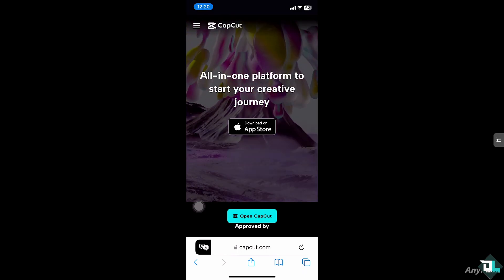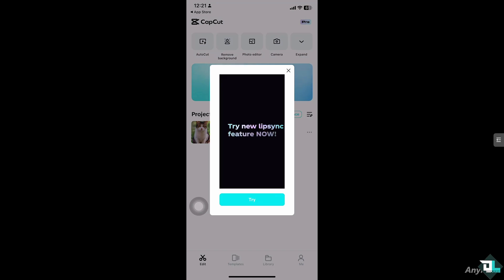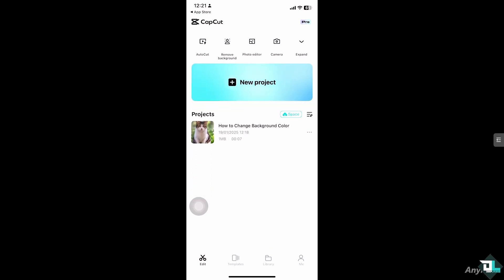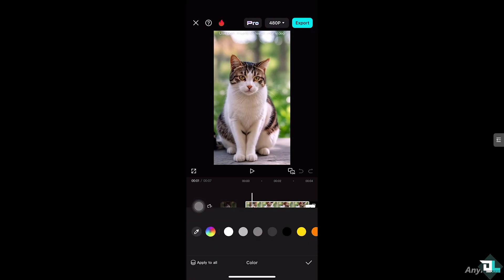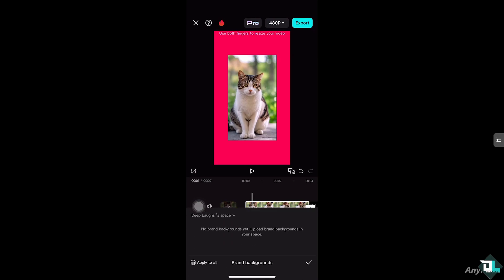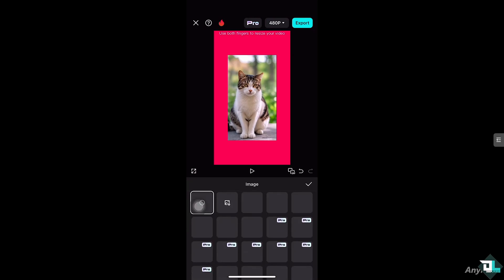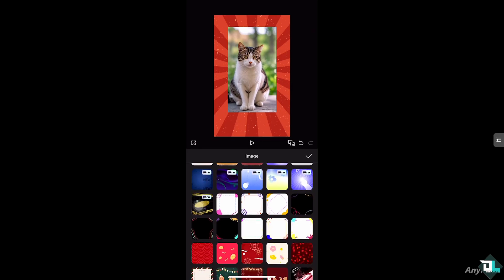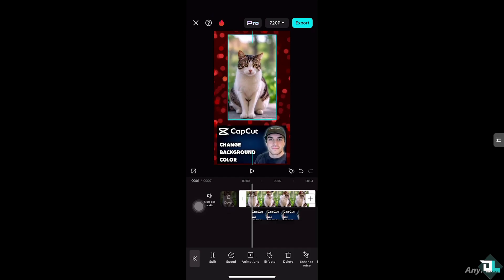How To Change Background Color in CapCut (Full 2025 Guide)